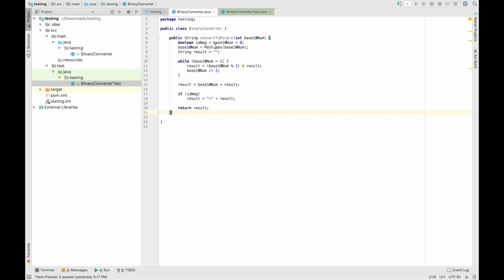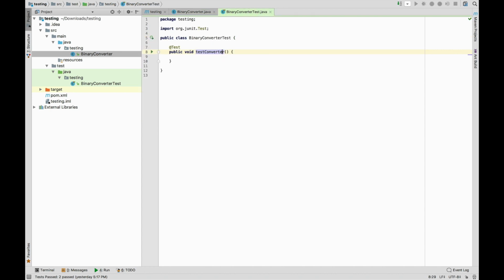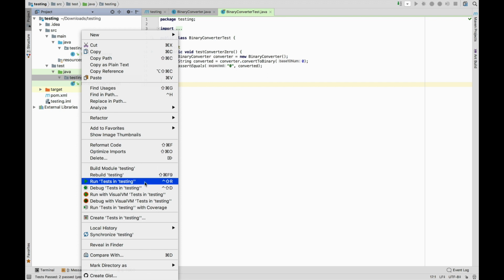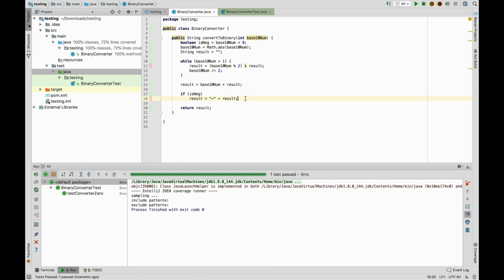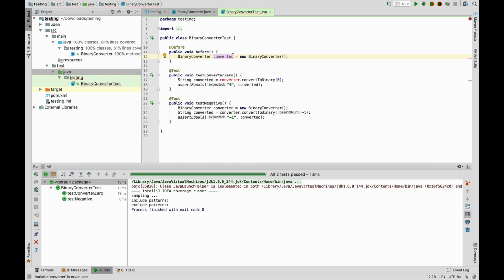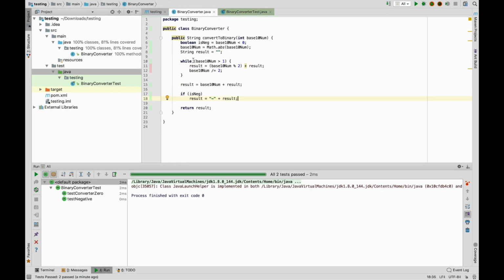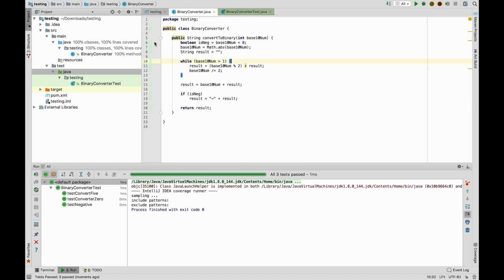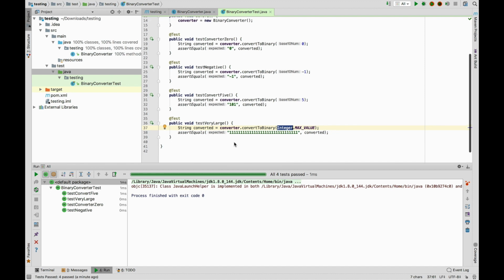Testing Tutorial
Short testing tutorial for Java with JUnit and InteliJ IDEA